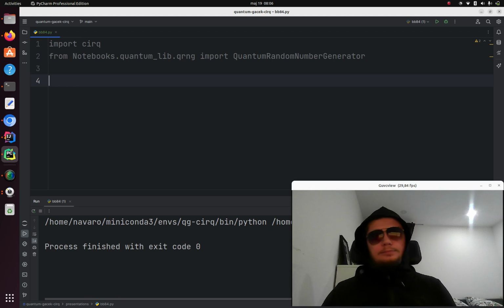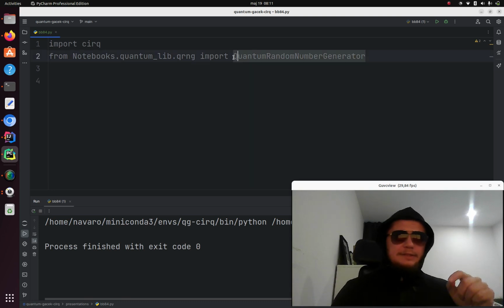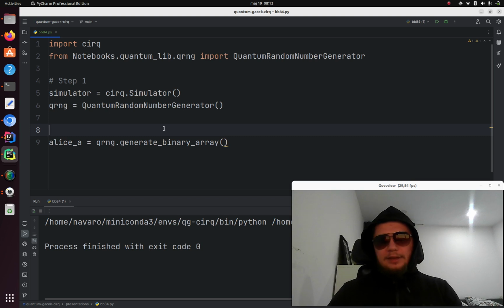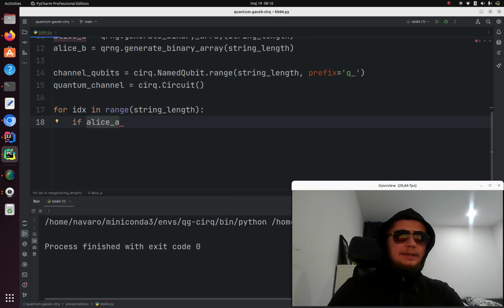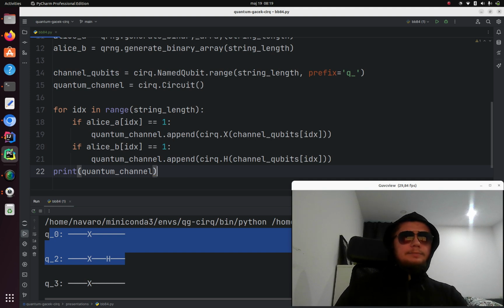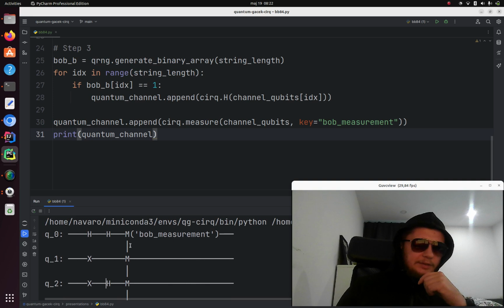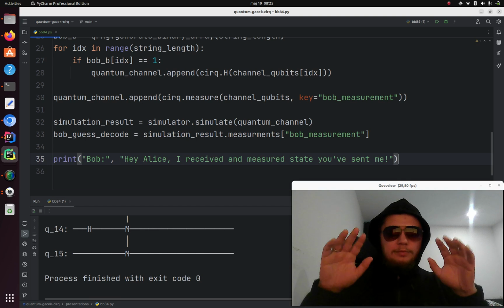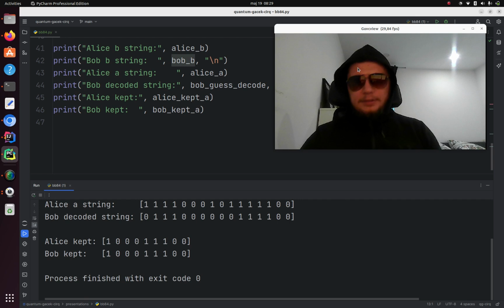Securing messages using Laws of Nature - BB84 Protocol, Quantum Computing With Cirq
Learn how quantum key distribution works, get introduced to the BB84 protocol, and understand the power of quantum computing using Google's Cirq library.